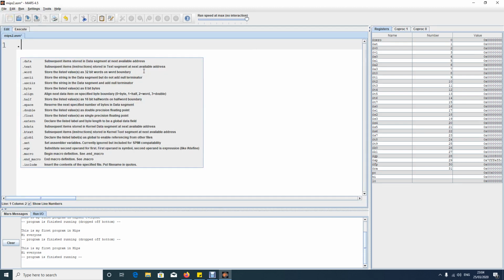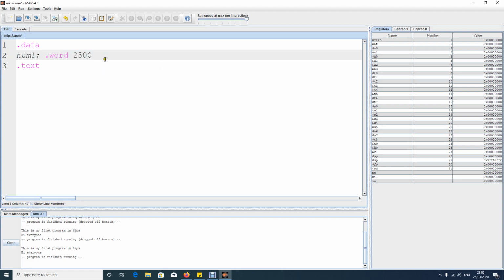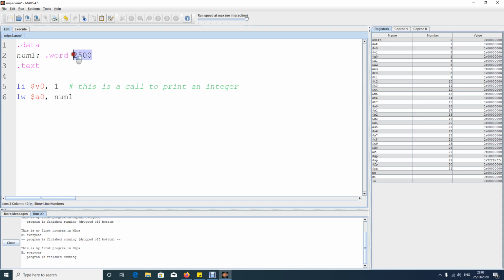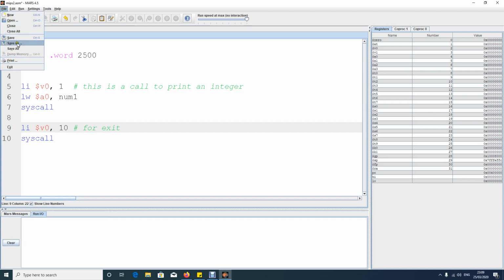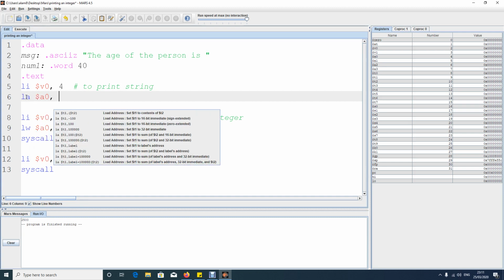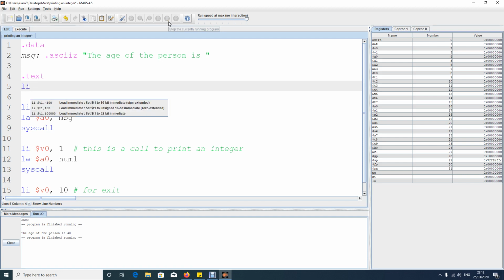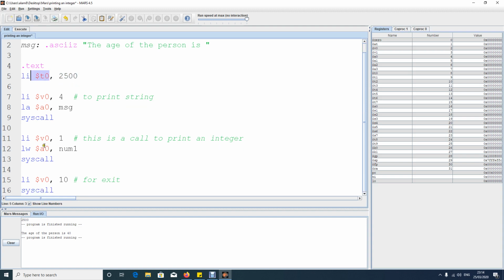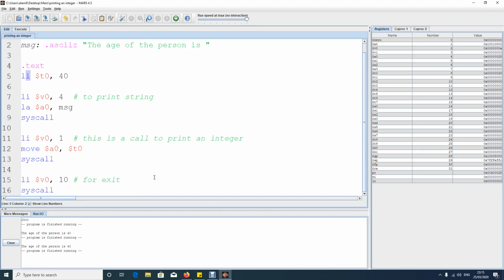3 Printing an Integer in Assembly Language-MIPS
Printing an integer in assembly language-MIPS